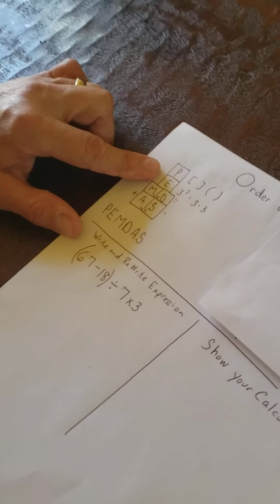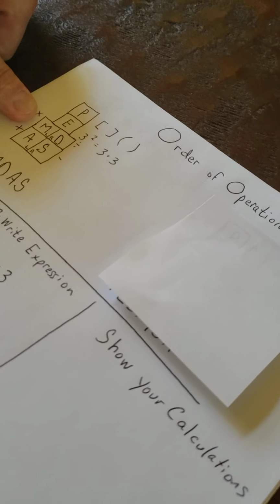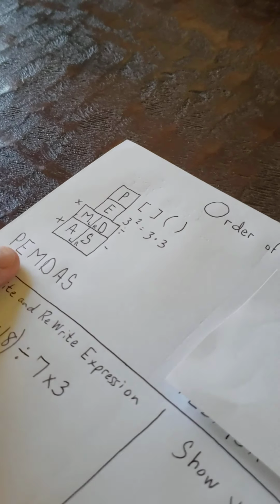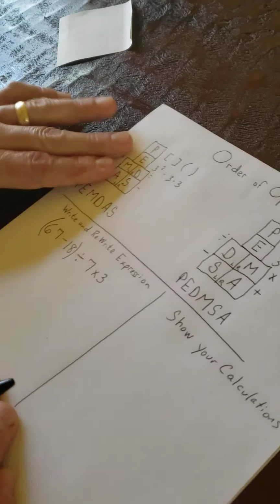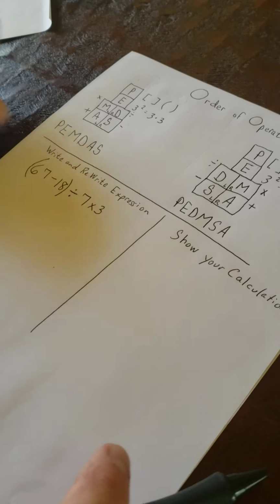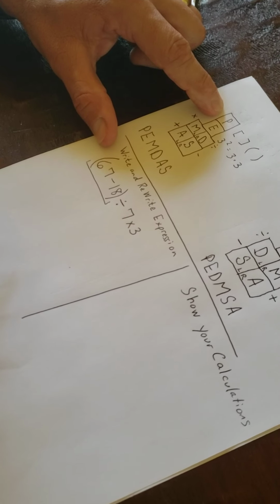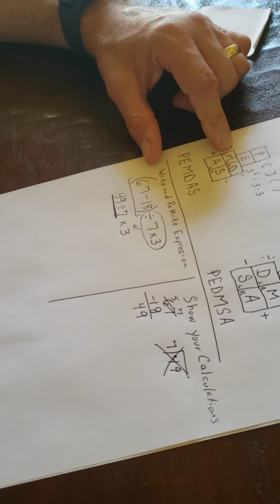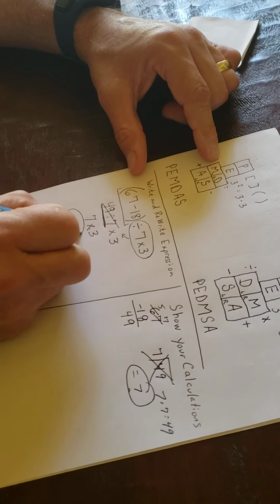April 20, 2020